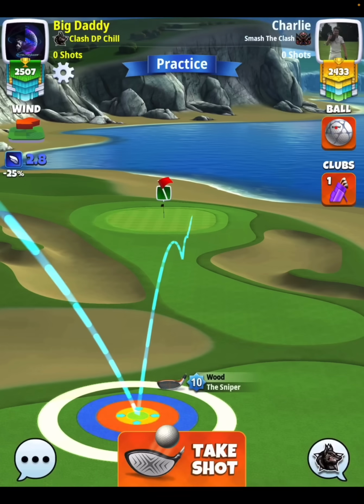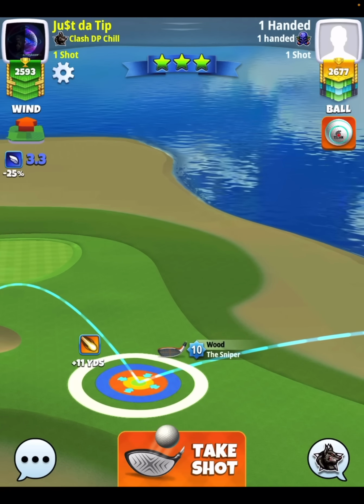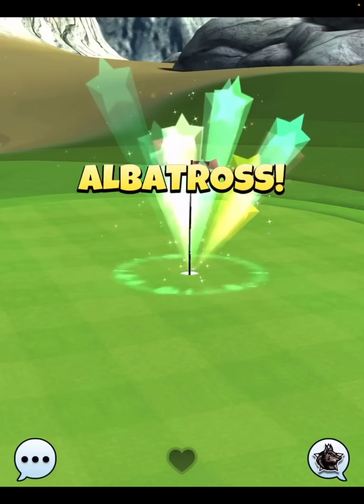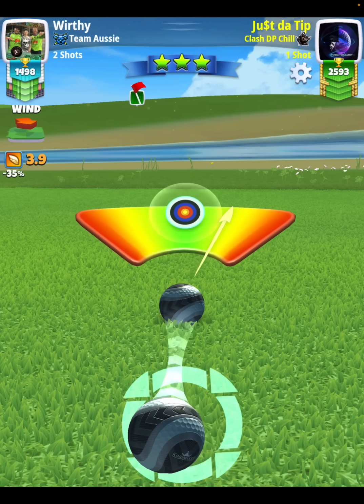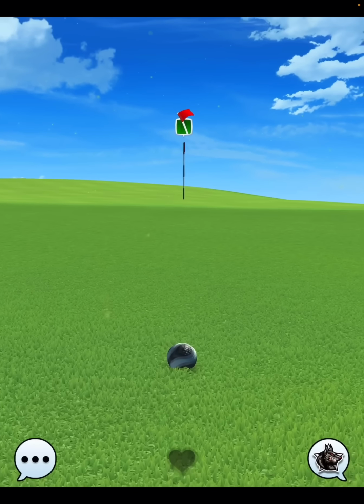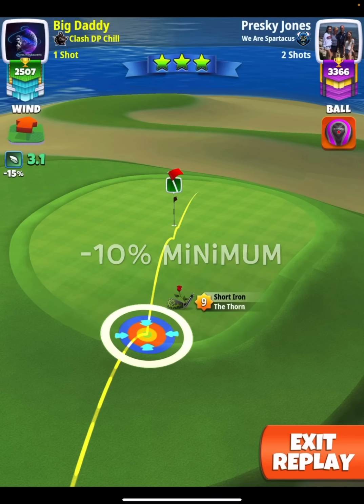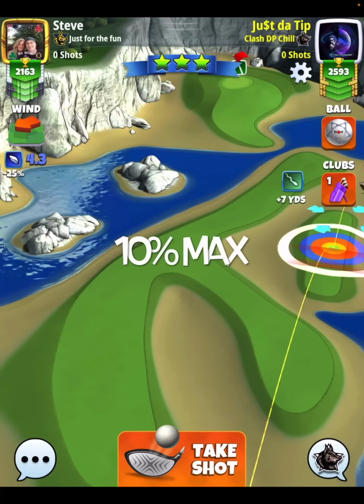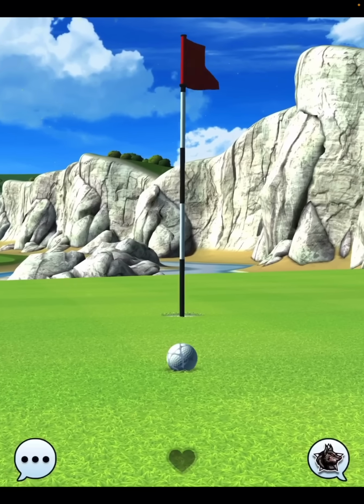Golf Clash - Rookie Division | Final Round | Power Tools 9 Hole Cup